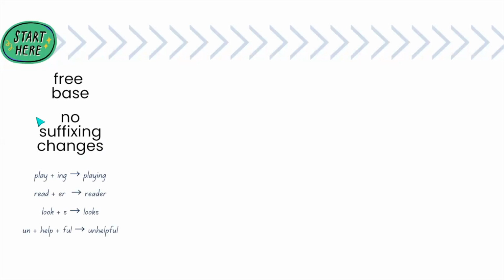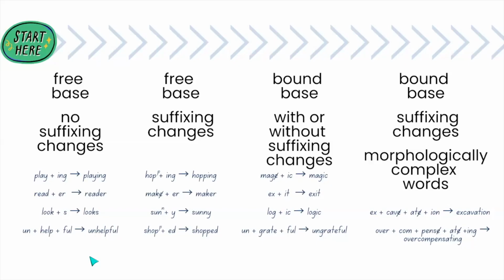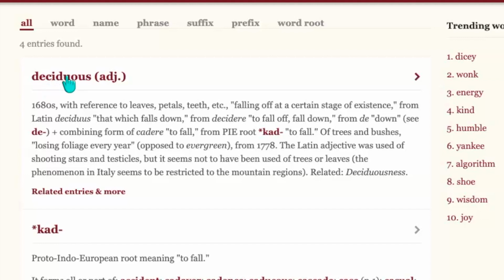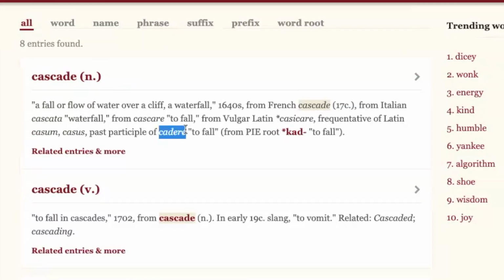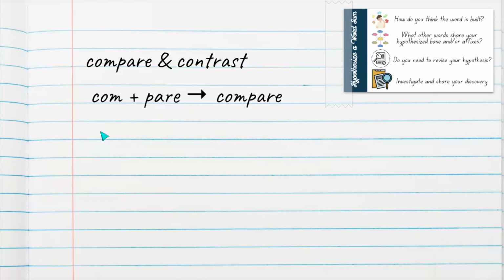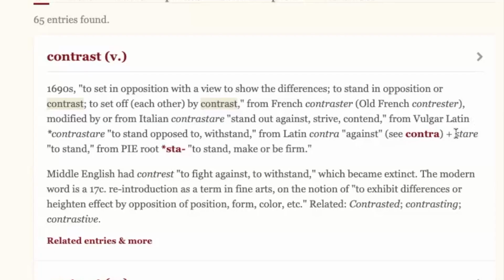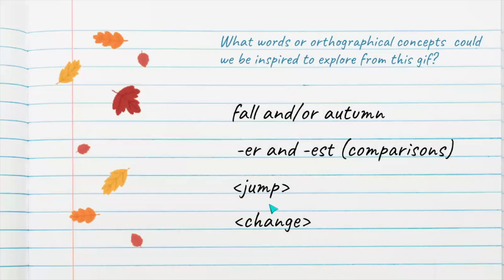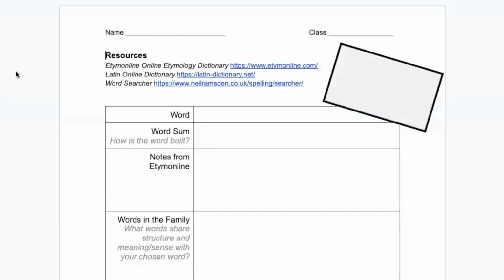October 2024 Recap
We revisit where to start when introducing morphology concepts to our students. The Hot Seat word is deciduous . Across the subject areas words are compare and contrast. We explored fall word inquiry ideas including picture books, Engage with the Page resources, and a sample activity for older students using The Raven.